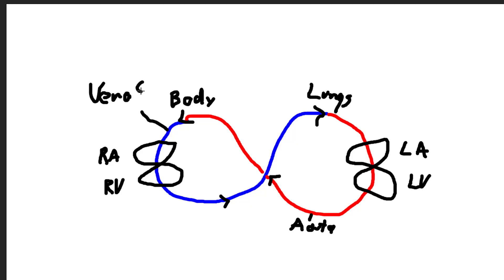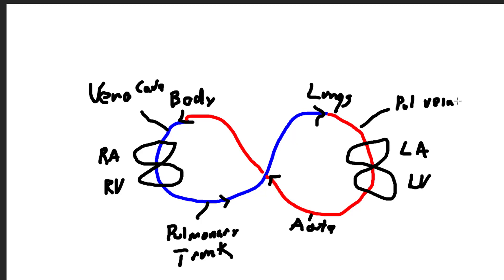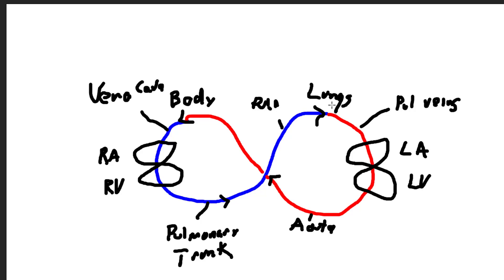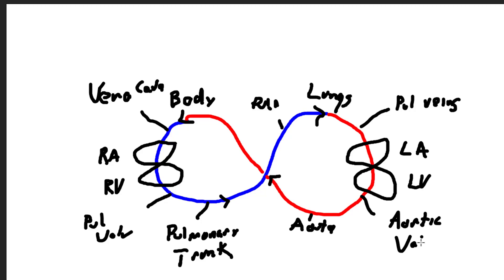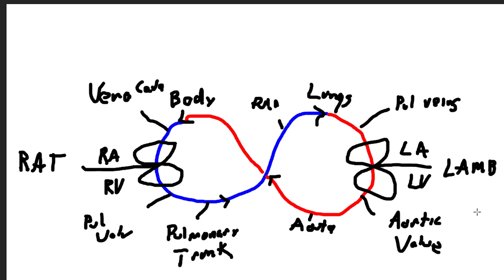Functional Dog Anatomy - Sketching path of blood, great vessel and valve position, of the dog heart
This video demonstrates how to quickly sketch the path of blood through the heart. It then summarizes the position of the great vessels and valves. The purpose of drawing is not to create a perfect, beautiful picture. but to organize your thoughts. This video is from a group of videos demonstrating how to think and learn functionally about dog anatomy through quick sketches. These are companion pieces for the Purdue - Canine Veterinary Anatomy platform doganatomy, ActiveLesson, Active Lesson